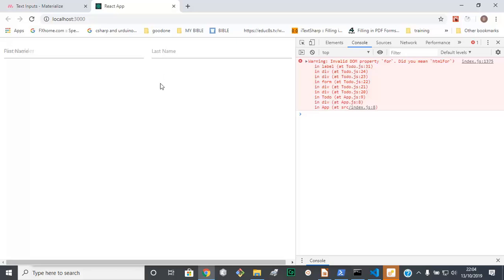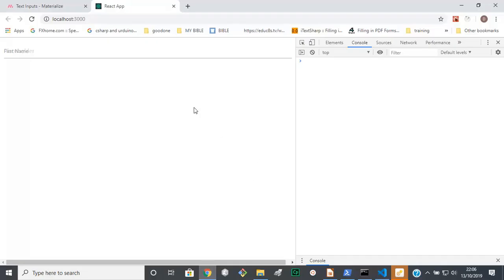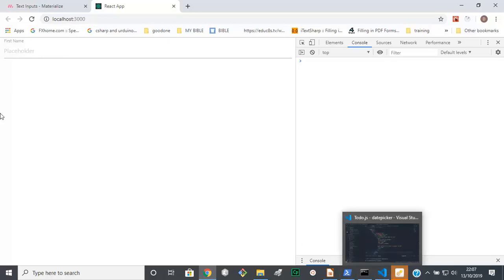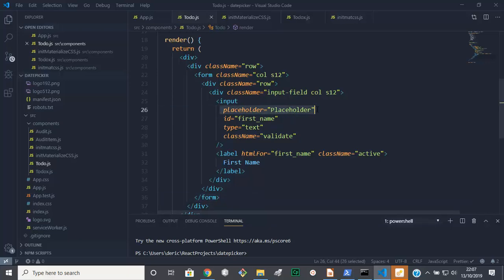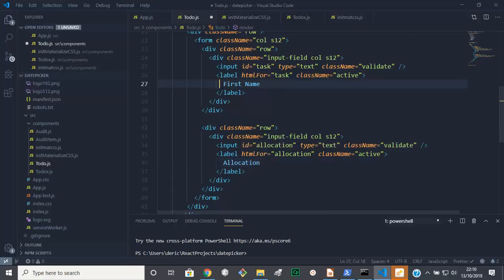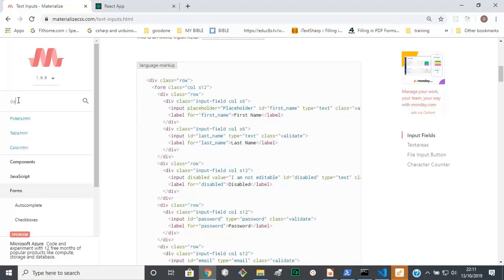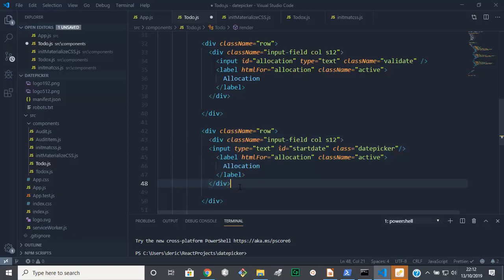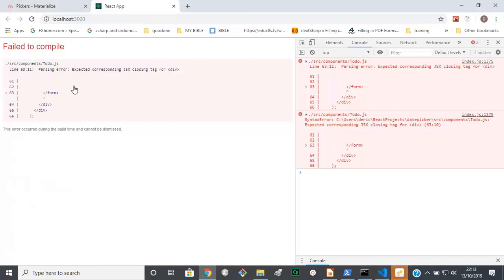Pure Materialize CSS Datepicker and Timepicker in a ReactJs App part 2- User interface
We progress creating the user interface for our TODO React App which is using pure Materialize CSS. If you have not seen exactly what we want to achieve , please go this introduction.

Any questions that arise please put them in the comments and we will together try to answer these.